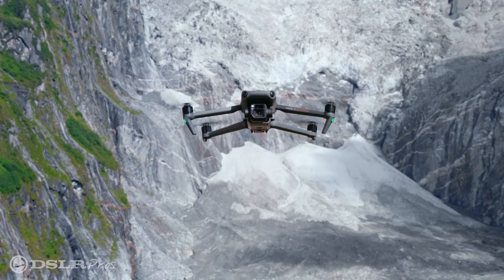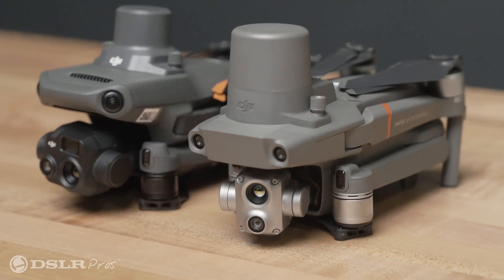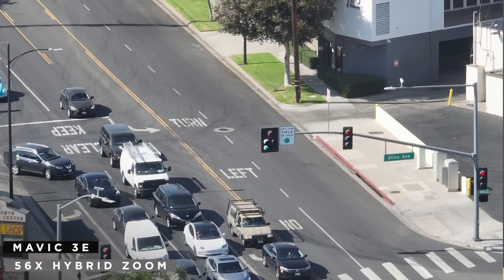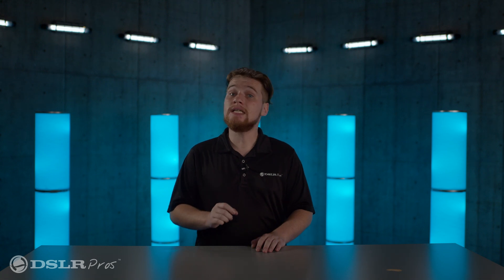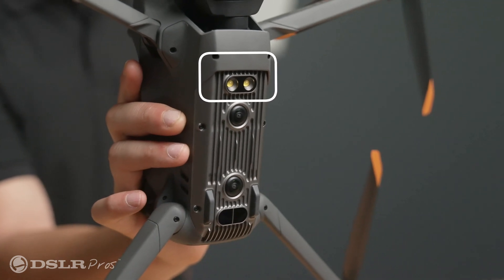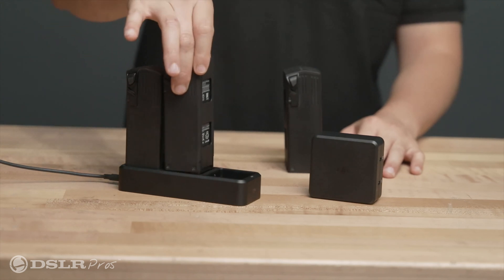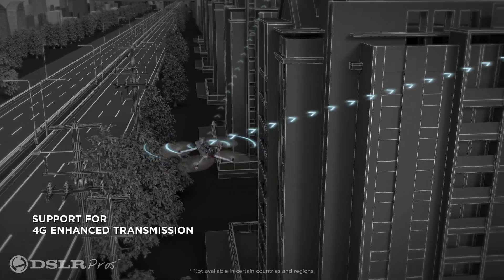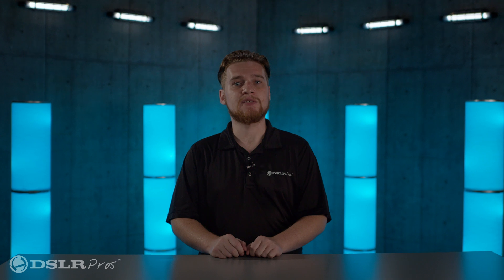DSLRPros - Mavic 3 Enterprise - First Look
Kevin from DSLRPros gives us an overview of the DJI Mavic 3 Enterprise.